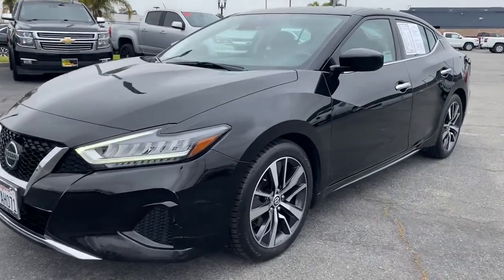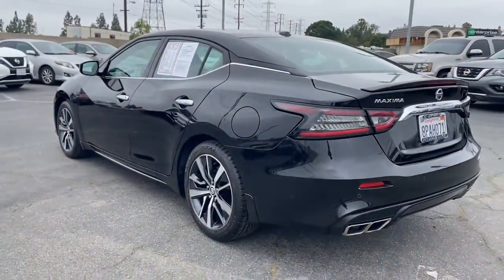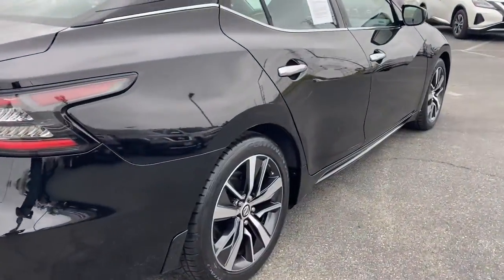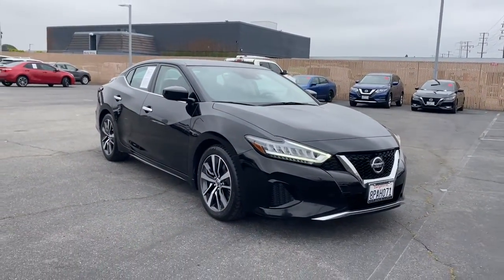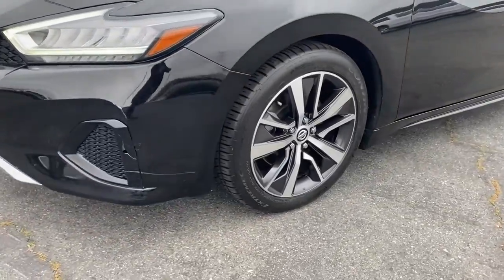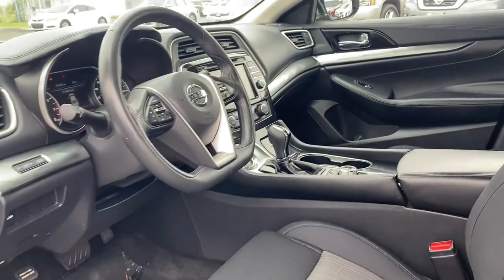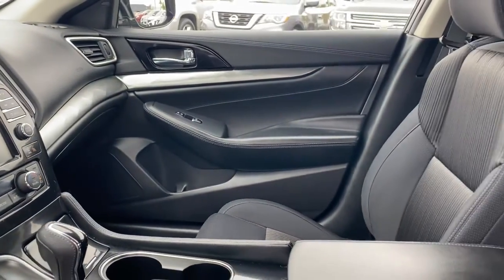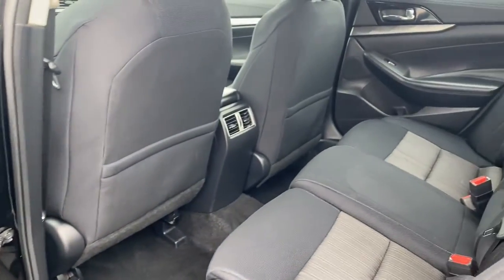2020 Nissan Maxima Cerritos, Los Angeles, Anaheim, Huntington Beach, Long Beach, CA P31928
Super Black Used 2020 Nissan Maxima available in Cerritos, California at Cerritos Nissan. Servicing the Los Angeles, Anaheim, Huntington Beach, Long Beach, CA area.

Cerritos Nissan
18707 E. Studebaker Rd

**SAVE** **ONE OWNER** **EXTRA CLEAN** **VERY WELL EQUIPPED AND METICULOUSLY MAINTAINED** **LOW MILES** **APPLE CARPLAY COMPATIBLE** **BACKUP CAMERA** **BLUETOOTH** **MP3** **ALLOY WHEELS**. CARFAX One-Owner. Certified. Clean CARFAX. 20/30 City/Highway MPG 3.5 S FWD CVT with Xtronic 3.5L V6 DOHC 24VNissan Certified Pre-Owned Details:* 167 Point Inspection* Limited Warranty: 84 Month/100000 Mile (whichever comes first) from original in-service date* Transferable Warranty* Vehicle History* Includes Car Rental and Trip Interruption Reimbursement. 3 month SiriusXM trial subscription.* Warranty Deductible: $100* Roadside AssistanceCerritos Nissan Keeping it Simple! Giant Cerritos Nissan is a well-recognized dealership located on the border of LA and Orange County. We proudly serve LA County Orange County Riverside San Diego and San Bernardino counties.Click for more information Call to set up an appointment or better yet come on down to giant Cerritos Nissan and get behind the wheel and test drive it today!